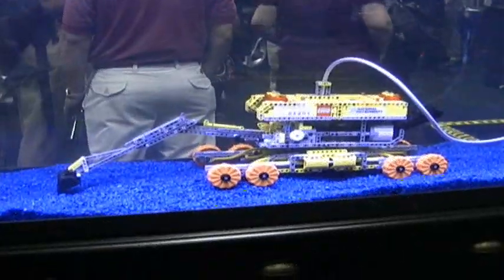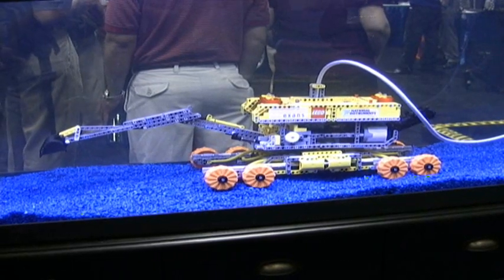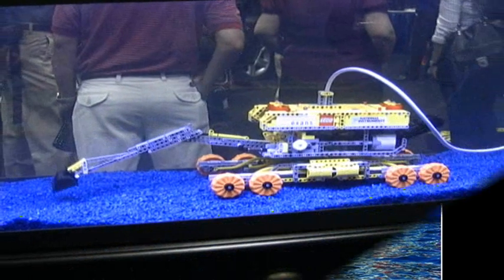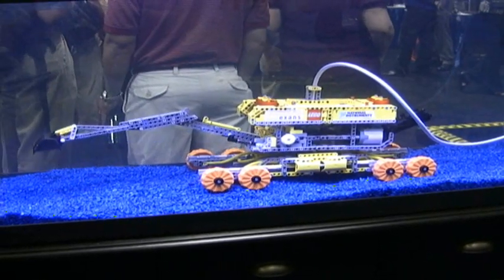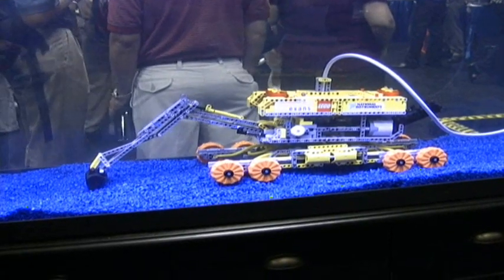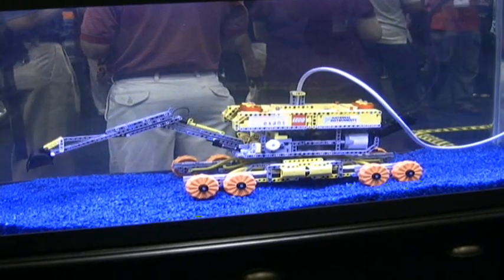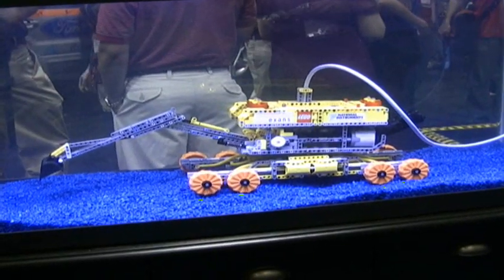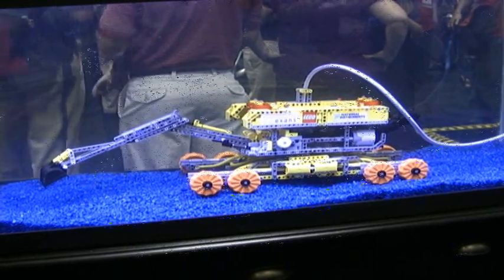NIWeek:LEGO MINDSTORMS "NXT-xans"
Using LEGO MINDSTORMS NXT, the "NXT-xans" was modeled after the Nexans Spider, a remote operated vehicle (ROV) that uses LabVIEW and CompactRIO to level seabed to clear the way for a 1,200-kilometer undersea pipeline to support natural gas collection from the Ormen Lange gas field.